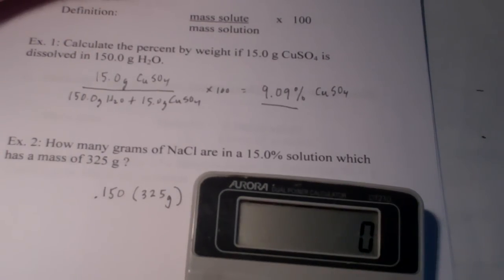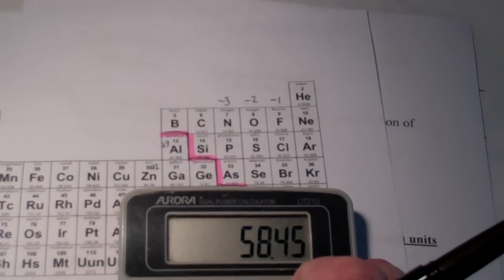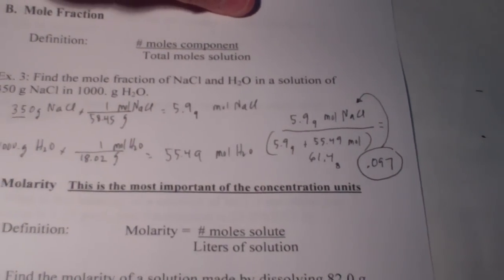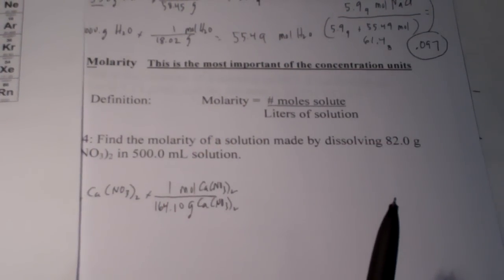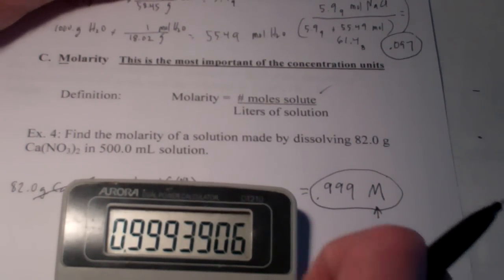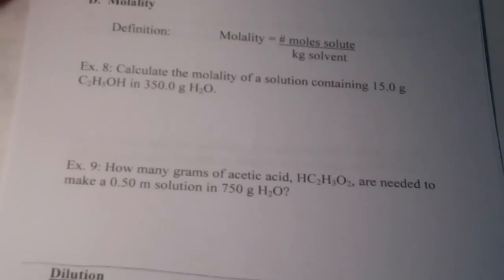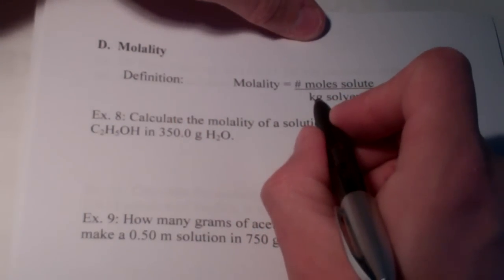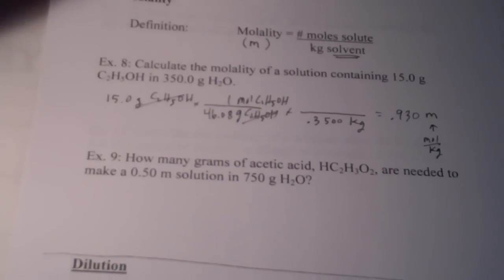Solutions_Chapter 12 Part 2: Molarity, Molality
Here we discuss different units of solution concentration.  They are wieght (mass) percent, mole fraction, molarity (M), and molality (m).